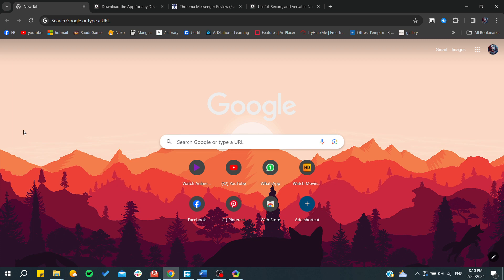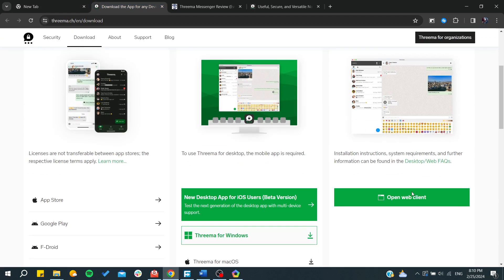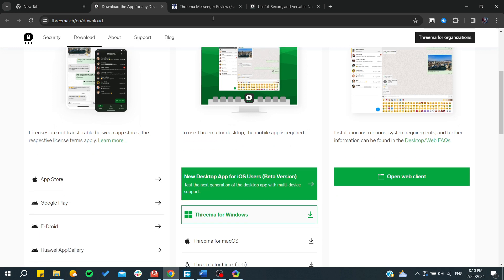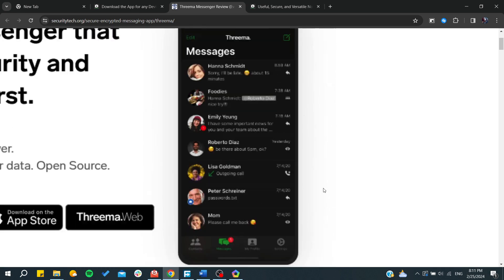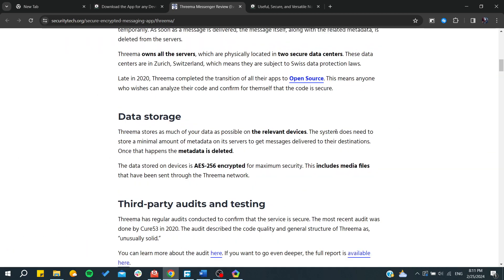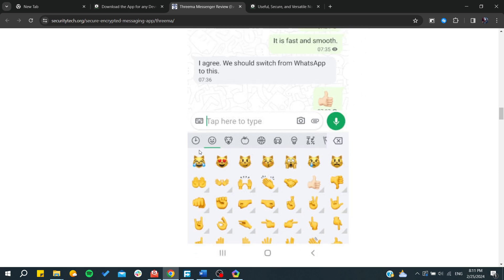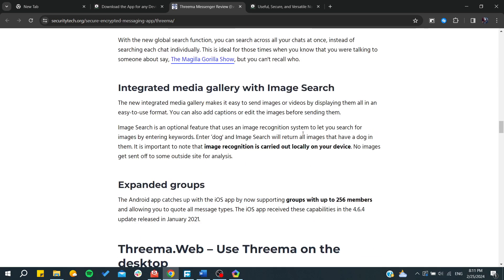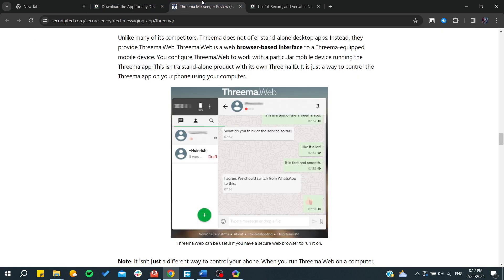How to use Threema Messenger in 2025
Welcome to our in-depth tutorial on mastering Threema Messenger in 2024, the secure and private messaging app that puts your security at the forefront. Whether you're new to Threema or looking to dive deeper into its features, this video will guide you through everything you need to know to use Threema effectively.

In this video, we'll cover:

Setting Up Threema: A step-by-step guide on how to set up your Threema account, ensuring your privacy and security from the start.
Threema Basics: Understanding the user interface and basic functionalities, including sending text messages, images, and videos.
Advanced Messaging Features: Dive into more advanced features like creating polls, sending voice messages, and using Threema in group chats.
Privacy and Security Settings: Learn about Threema's end-to-end encryption, how to verify contacts securely, and how to customize your privacy settings.
Threema Web: A quick tutorial on how to use Threema from your computer, blending convenience with security.
Tips and Tricks: Enhance your Threema experience with these additional tips and tricks for power users in 2024.